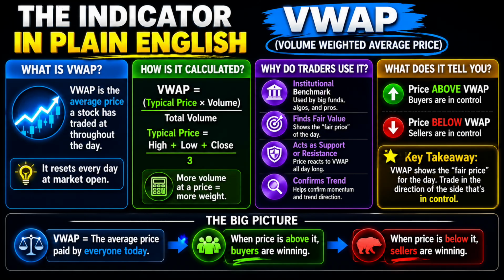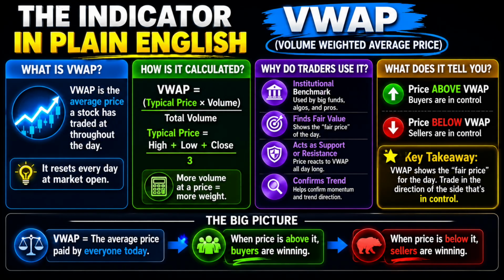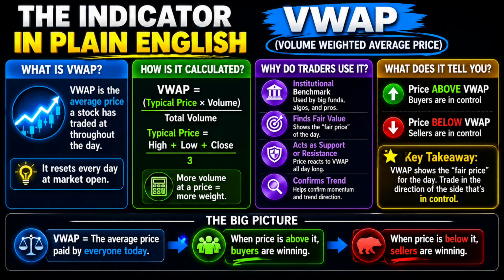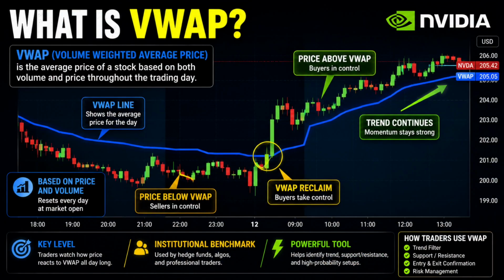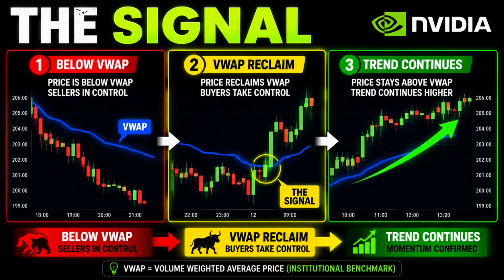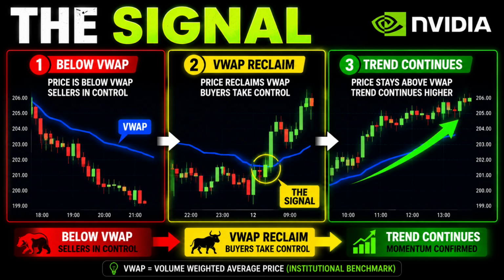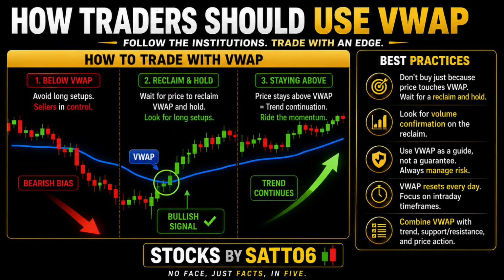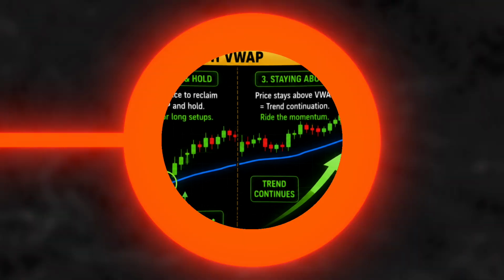Price Above VWAP? Here's What Happens Next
VWAP Explained: The Indicator Pro Traders Use Daily

VWAP explained in plain English using NVDA as the example. Learn what VWAP means, how traders use it, what a VWAP reclaim signals, and why price above or below VWAP can show who’s in control.

Maximize your YouTube channel today